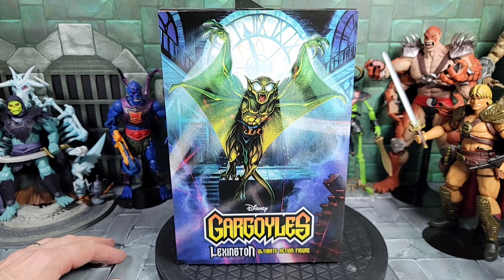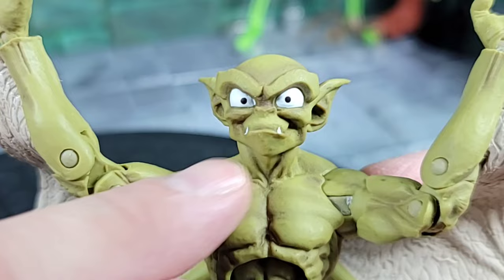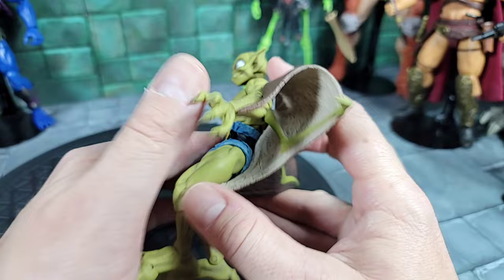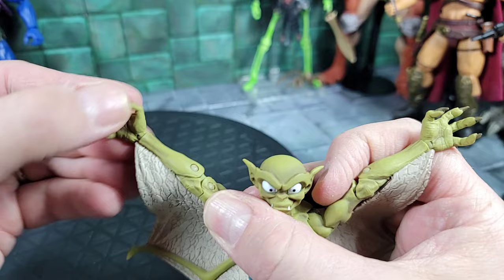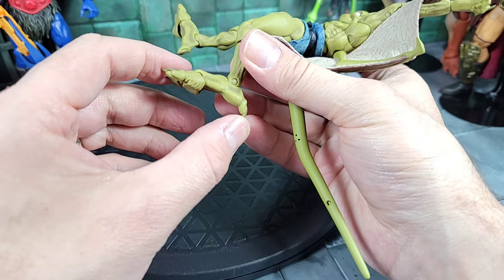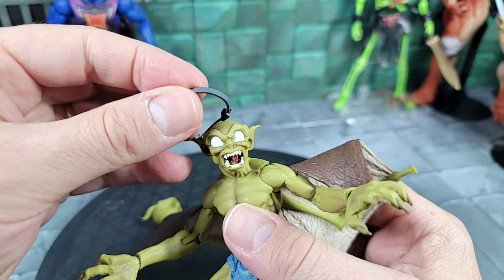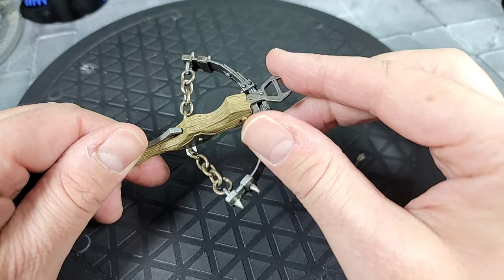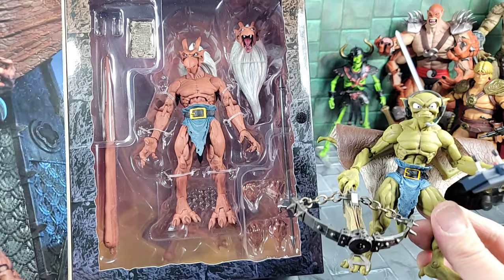Neca Toys Disney's Gargoyles Ultimate Lexington Figure Review!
Review of the Neca Toys Gargoyles Ultimate Lexington Action Figure that was inspired by Disney's Gargoyles animated cartoon series.